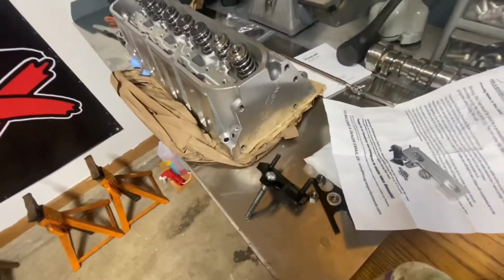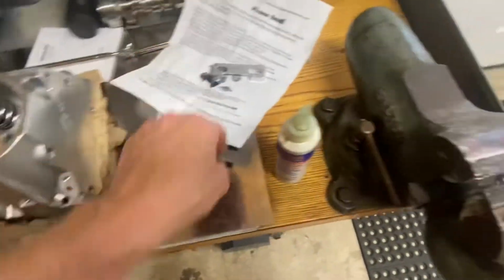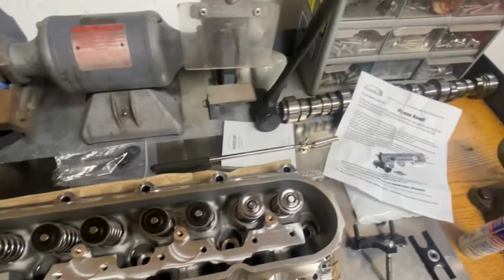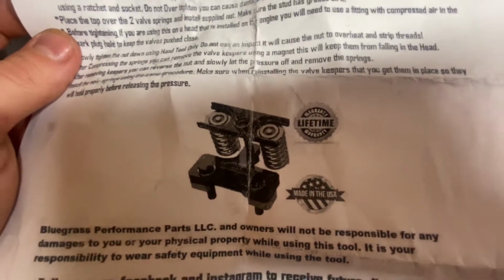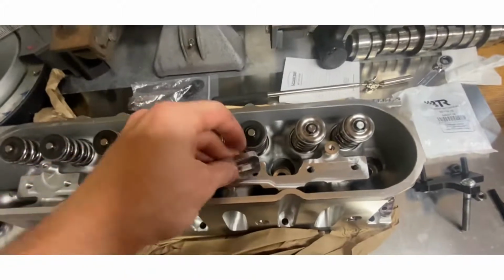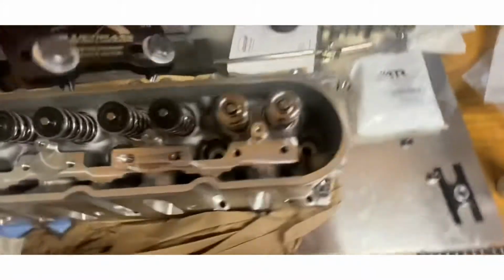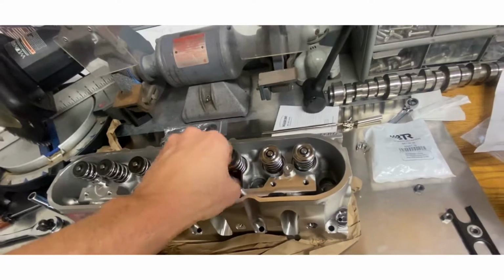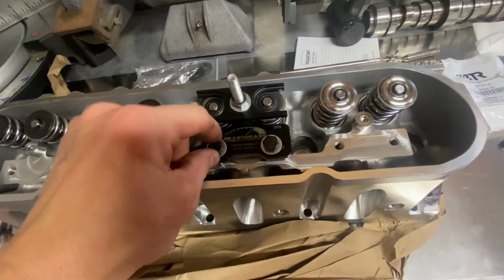Easy LS valve spring install (Bluegrass Performance).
Bluegrass Performance valve spring removal and install for LS based engines.

Music credit.